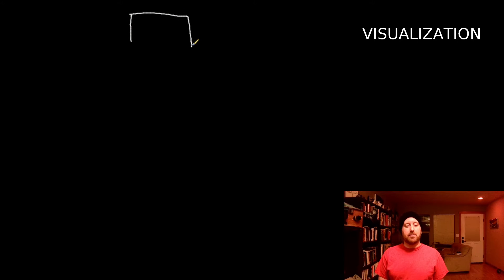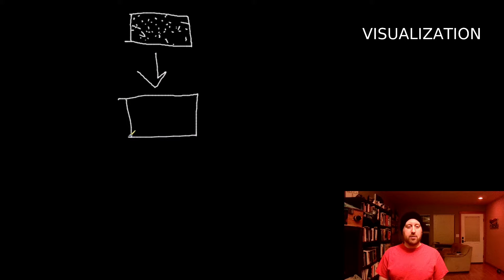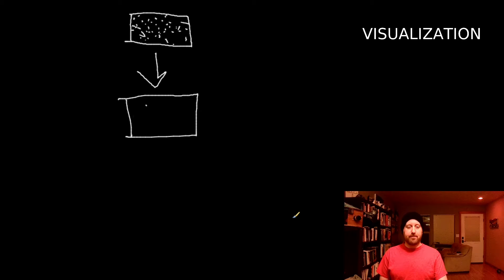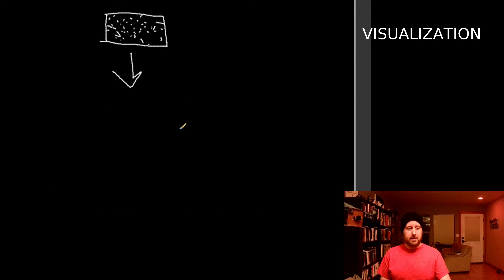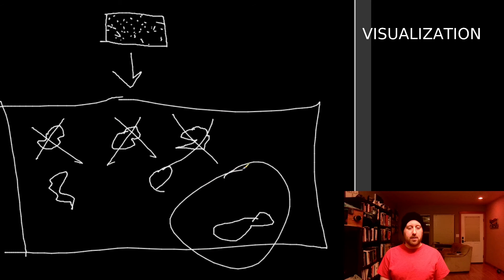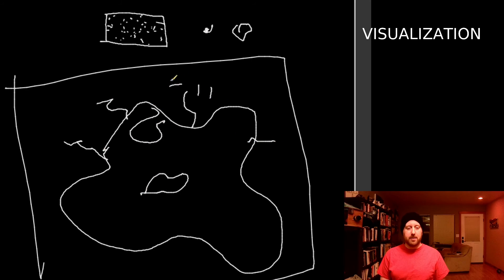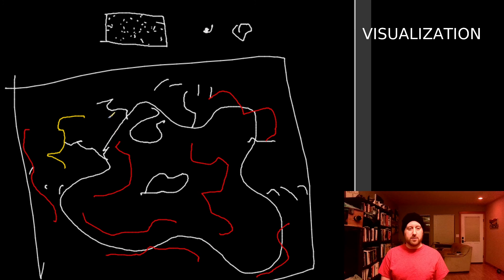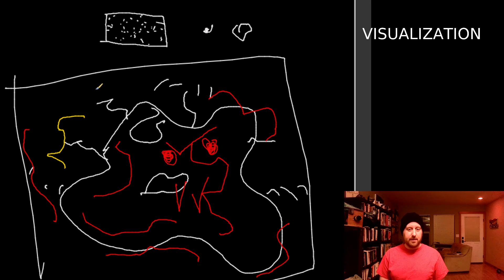Visualization & Distraction - Short introduction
What happens when we meditate? Are distracting thoughts a problem to erase, or can we take a closer look?